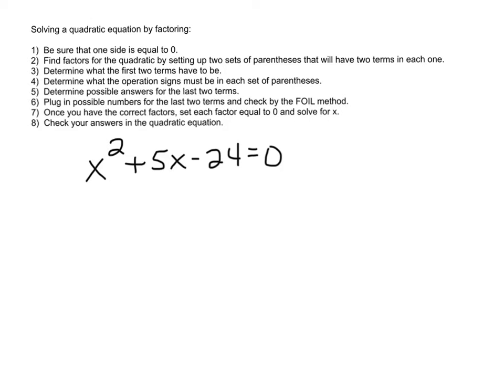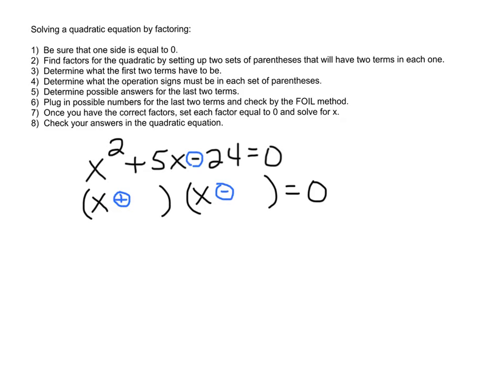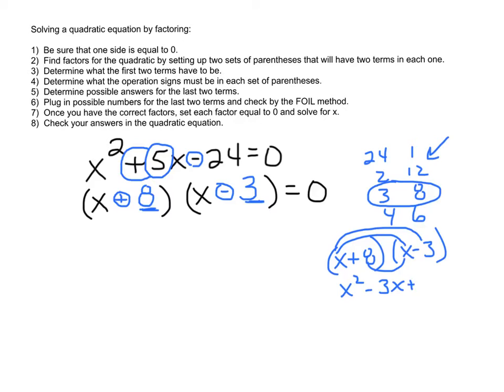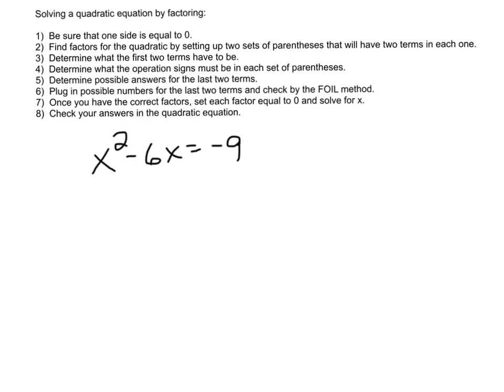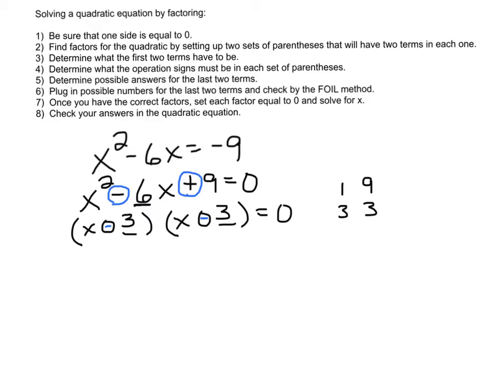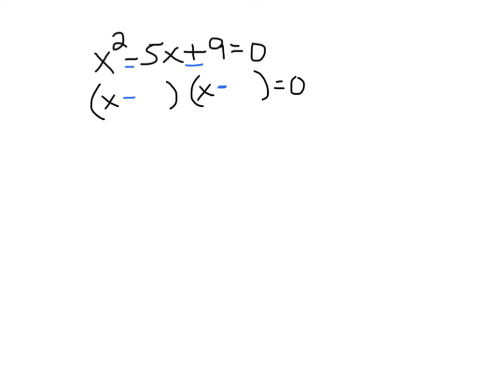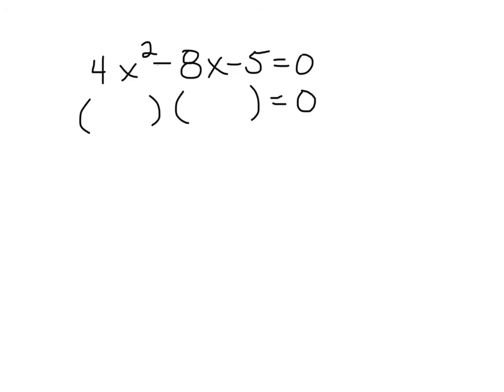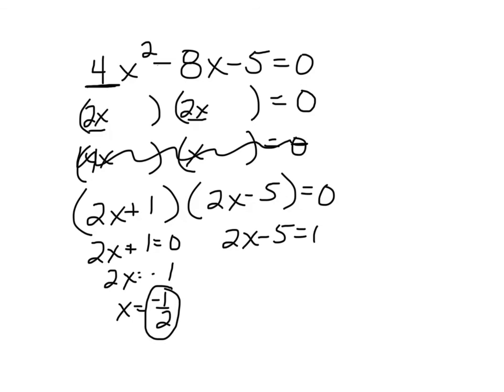Hiram Math 102 Quadratic Equations Video 2